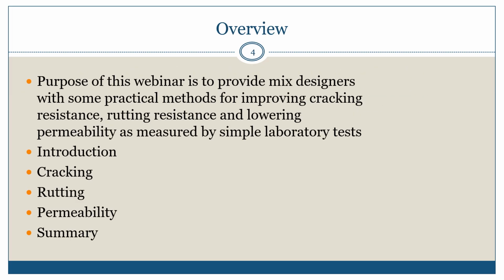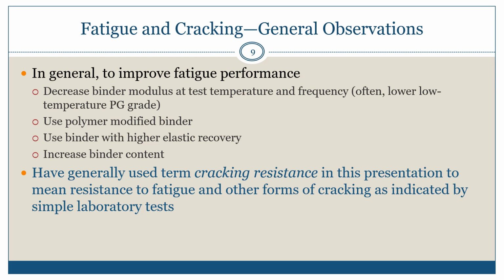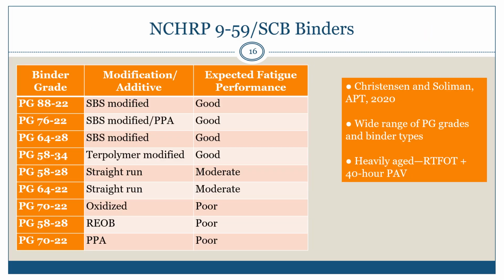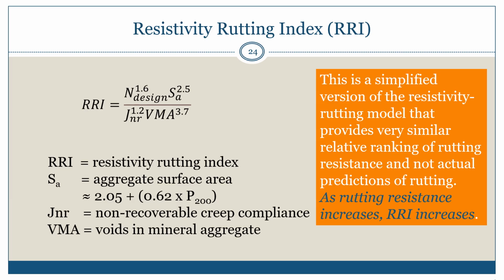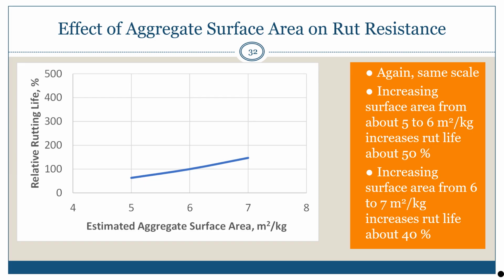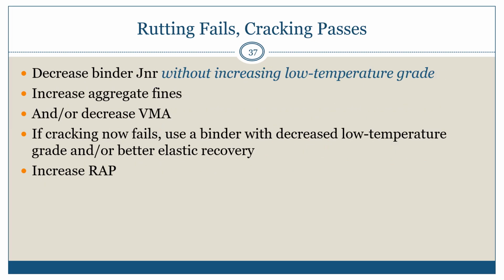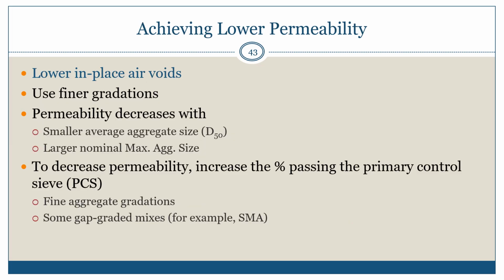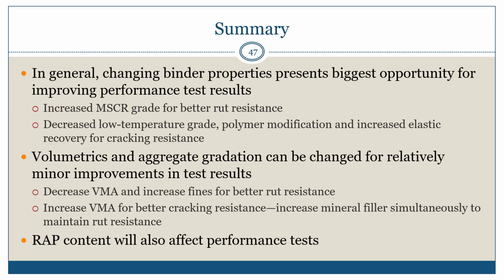Adjusting Asphalt Concrete Mix Designs to Optimize Laboratory Performance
The purpose of this recorded webinar is to provide mix designers with some practical methods for improving cracking resistance, rutting resistance, and lowering permeability as measured by simple laboratory tests.